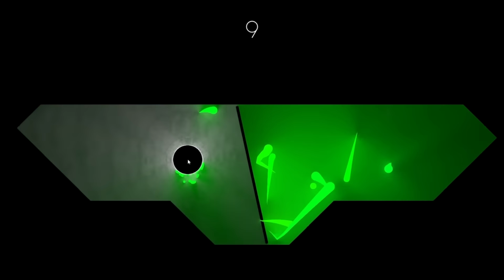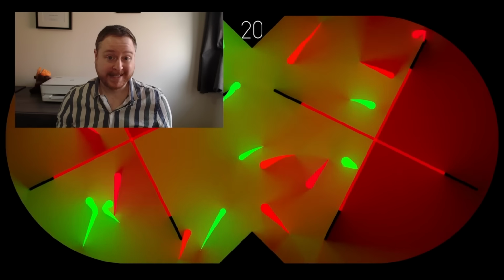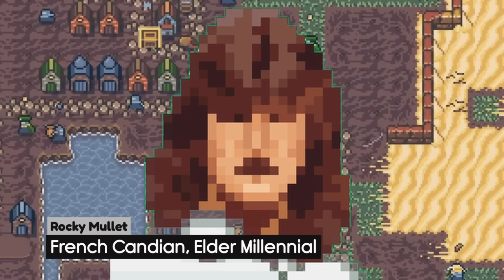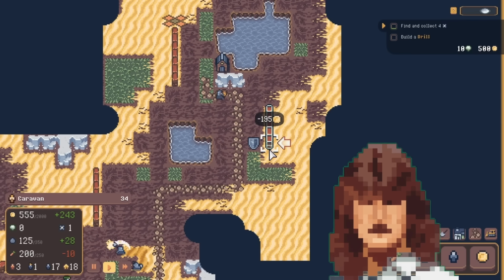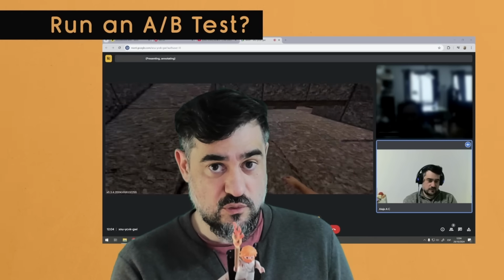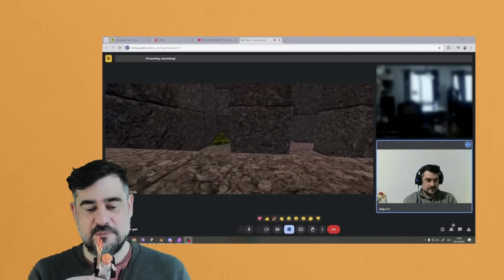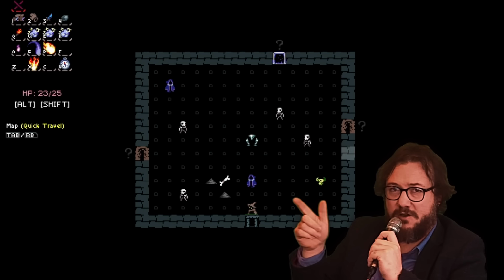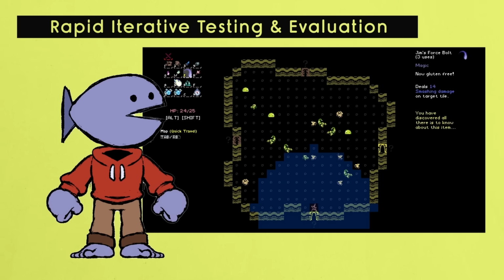The ULTIMATE Playtest Guide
TIMESTAMPS:
00:00 intro
01:03 why is playtesting important?
03:09 have a plan or aim
04:52 testing appeal
07:20 finding issues early
08:57 playtesting further into development
10:05 use playtests as deadlines
13:22 use playtests to set priorities
15:08 why I use GameMaker
16:51 playtesting methods
18:28 observed / moderated testing
22:46 look for recurring problems
23:23 request criticism clearly
24:10 A/B testing
25:35 RITE testing for indie games
27:45 testing at different scales
30:53 understanding your testers
35:15 test design IS game design

MUSIC INFO:
- Anyone There by Martin Landstrom
- Emerald Green by Pawan Krishna
- Rehearsal Decay by Lotus
- Sneaky Town by Playtown
the "Mechanics Song" was sung over Stone Cold Jesus by Superintendent McCupcakes